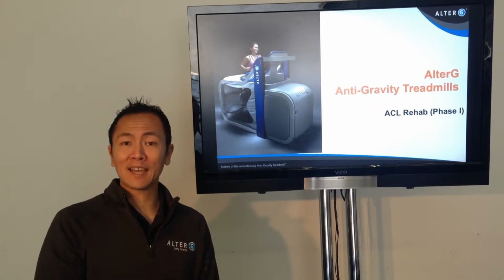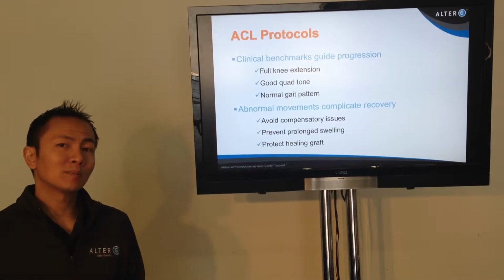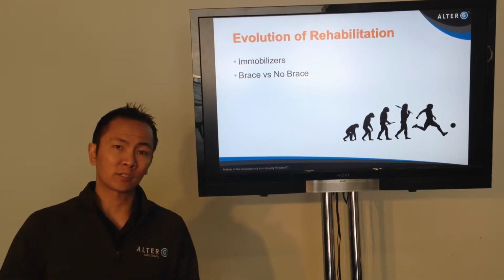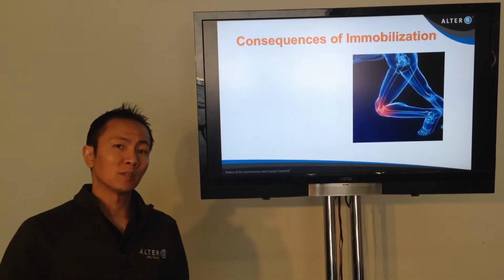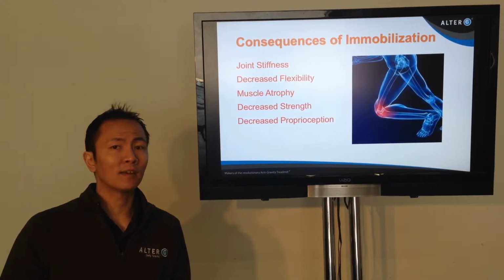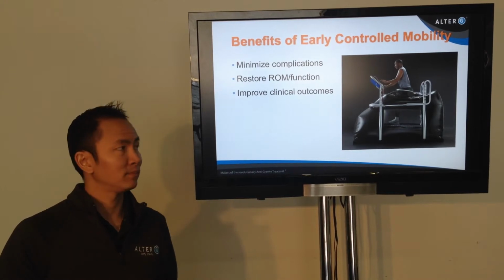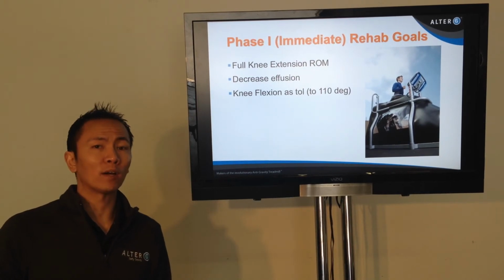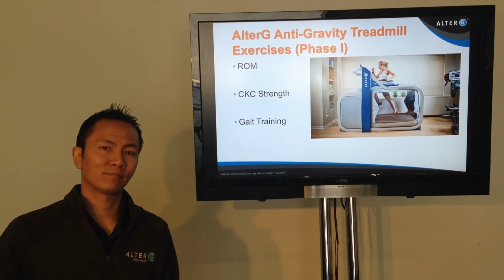Ep 2: ACL Rehab Phase 1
Learn about the benefits of early controlled loading on the AlterG for ACL rehabilitaion